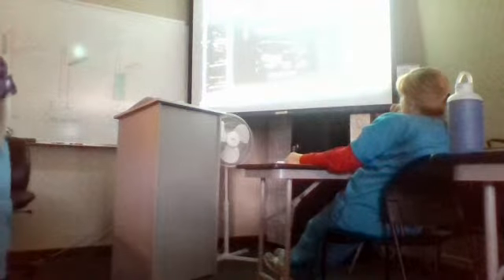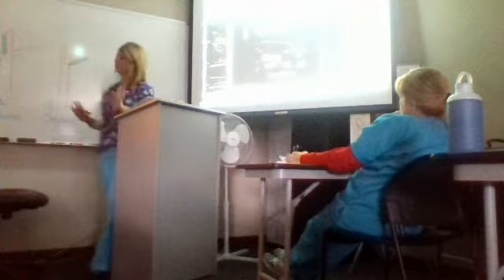Mrs Ables RDMS October 21, 2015 03:09 PM (UTC)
Chapter 3 Vascular